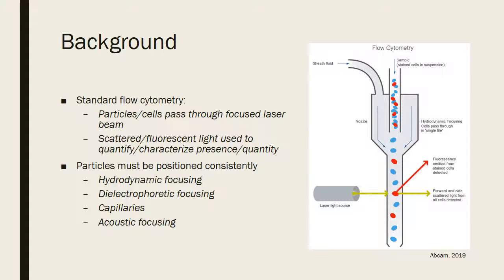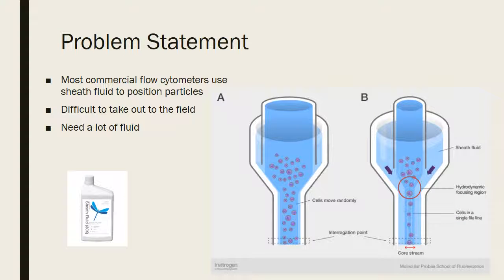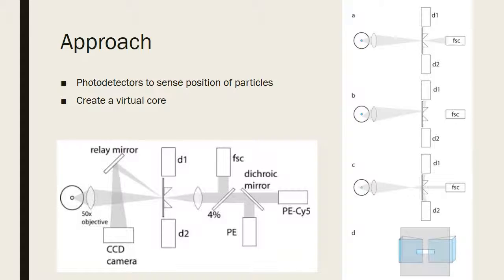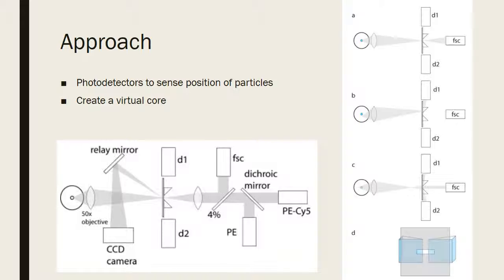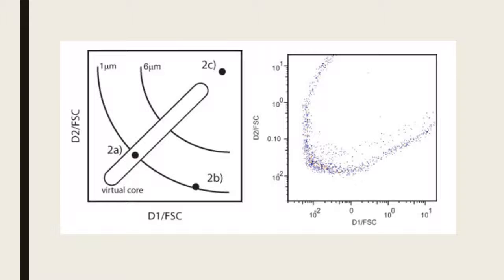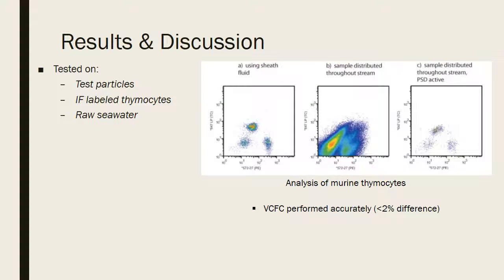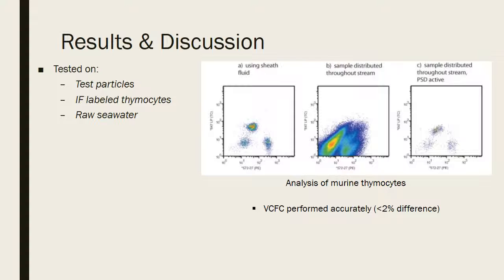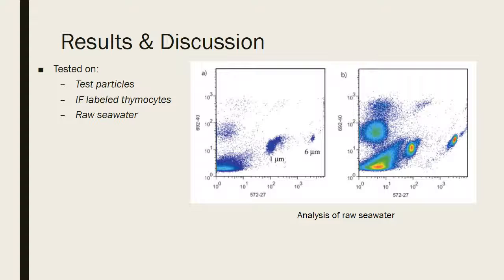Section 3 Week 1 Article Presentation (Virtual Core Flow Cytometry)